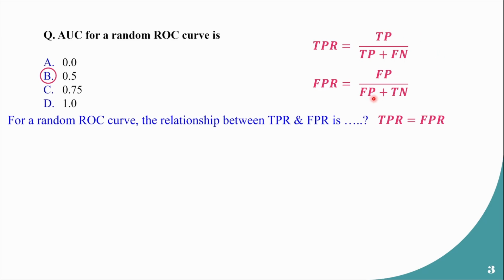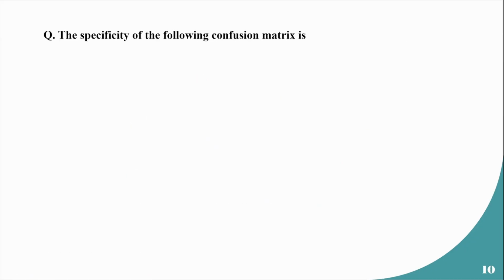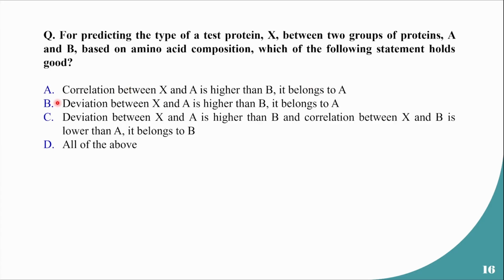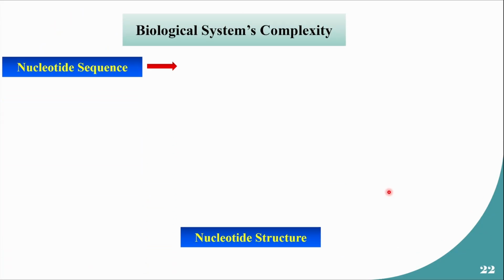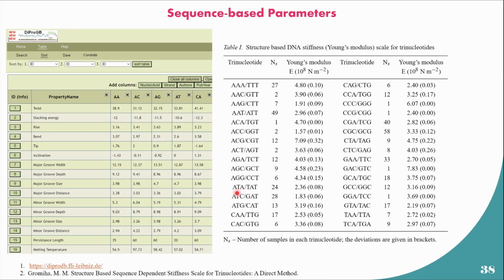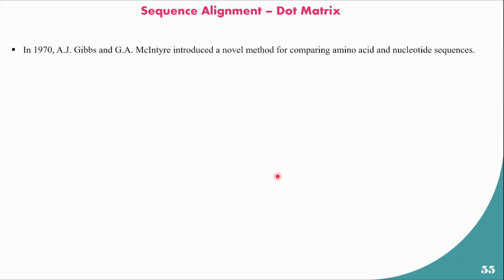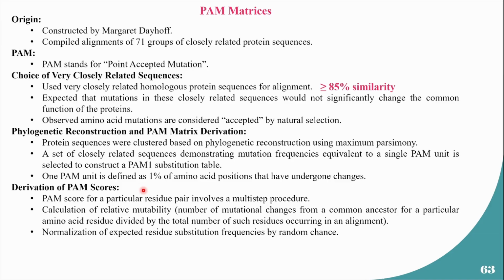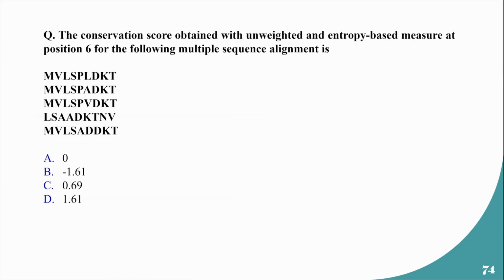Week 12 NPTEL TA Session 2025 - Bioinformatics: Algorithms and Applications